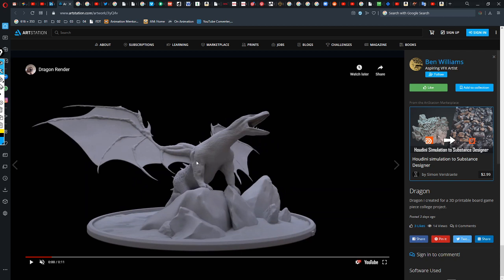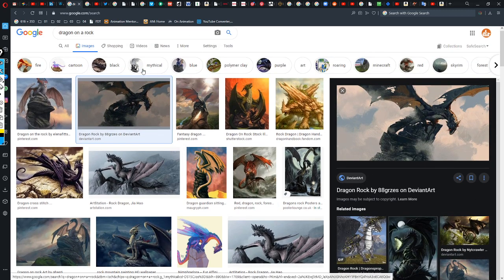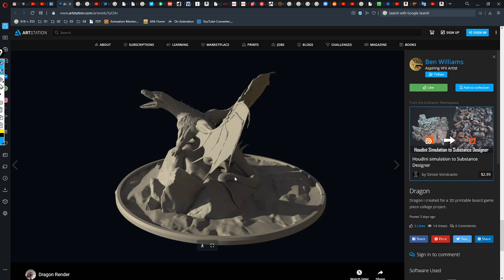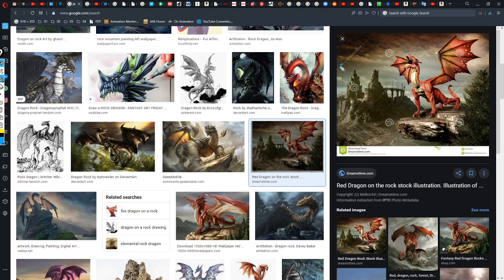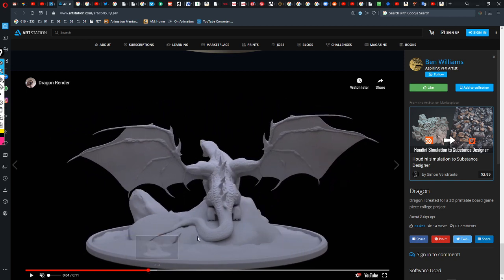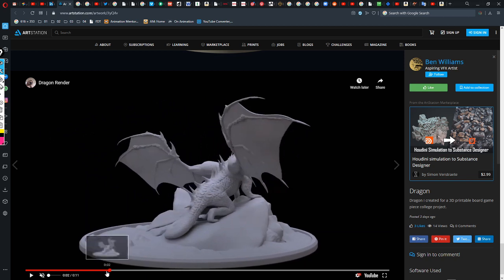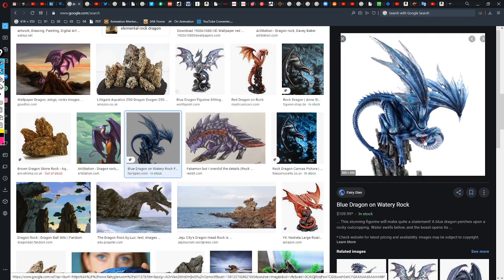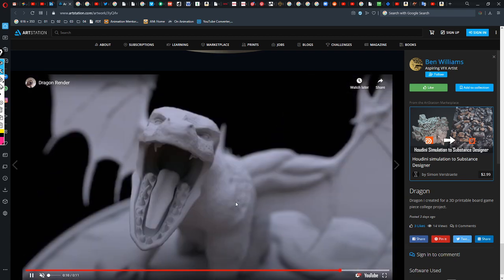Ben - Dragon - Pose Feedback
I'm lead animator at Creative Assembly on the game Total War: Warhammer and I'm happy to try and help by providing animation feedback when I can. I know I'd have loved that when I was learning so that's why I'm offering to do this.

I'm focusing mainly on body mechanic / action shots / combats and creatures. I'm not an expert on acting.
If you want some help on your animation, get in touch and send me your animation on Linkedin or Twitter below:

!! PLEASE give me a bit of time to review your anim and record a feedback (thanks I'm a busy man :D)!!